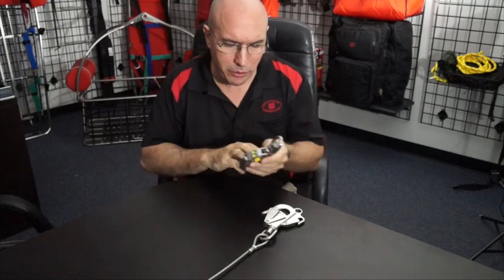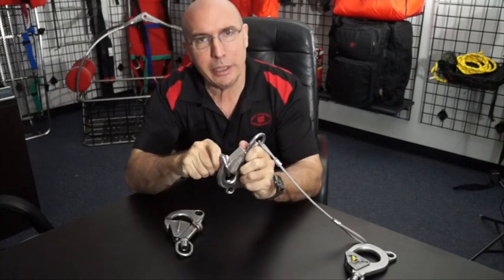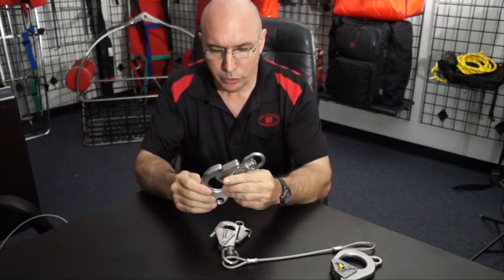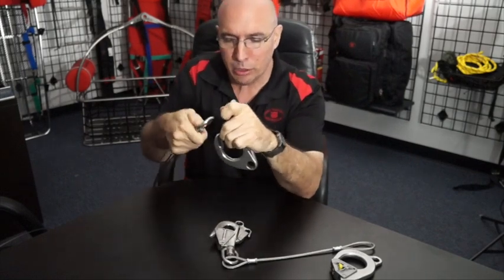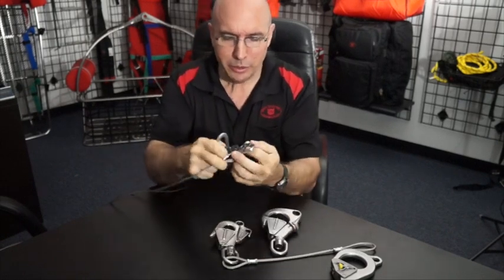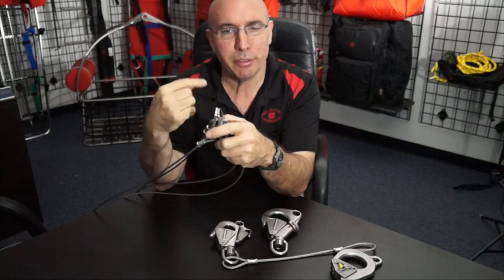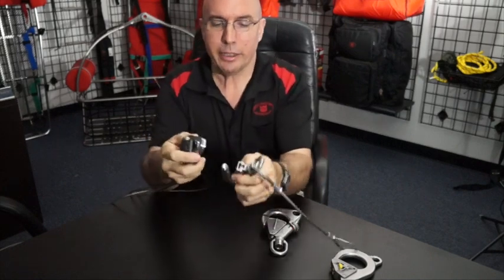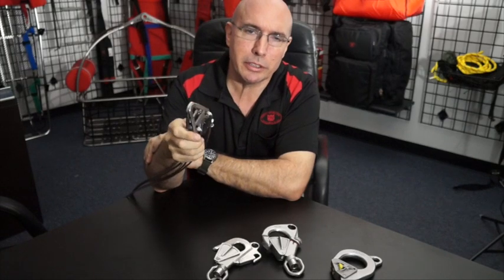Ring Geometry and Dynamic Rollout